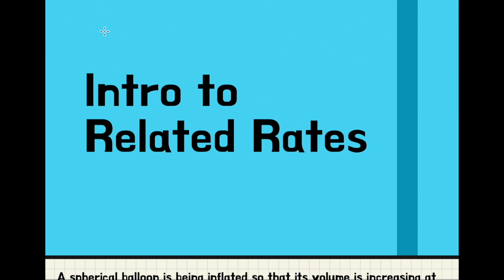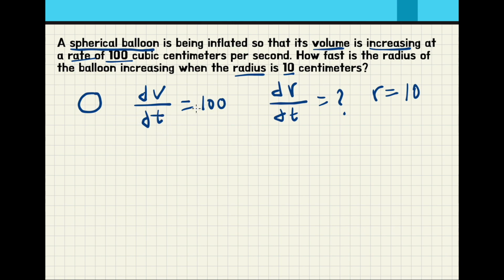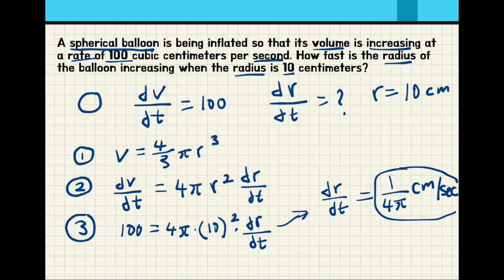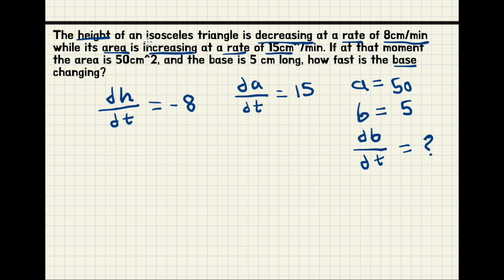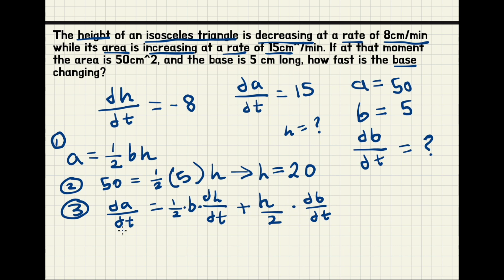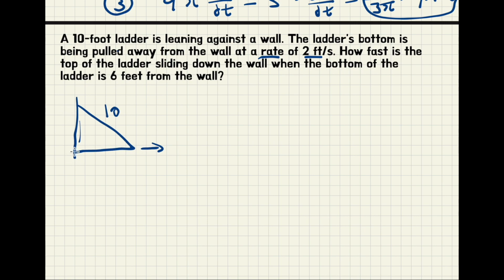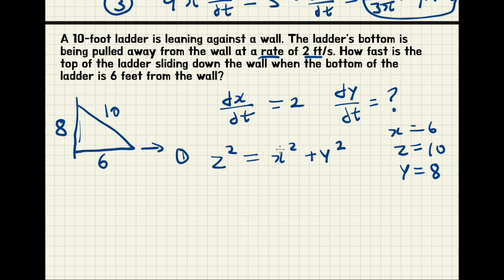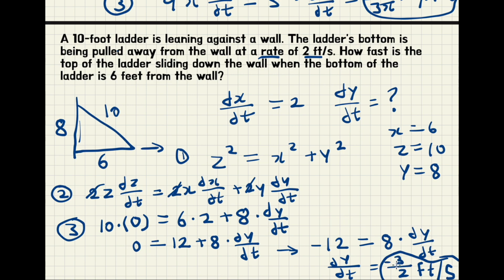Intro to Related Rates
This video is an introduction to Related Rates, which is an application of derivatives.